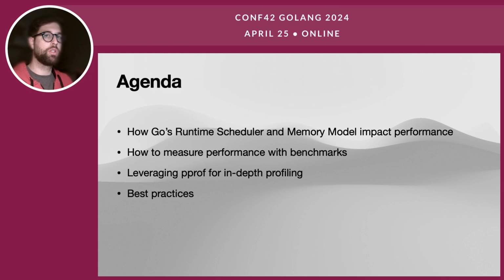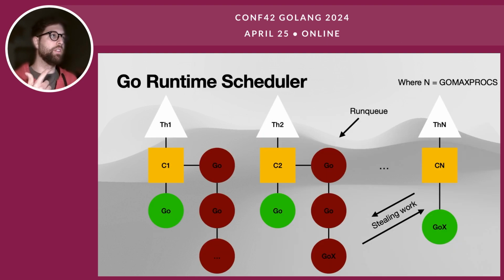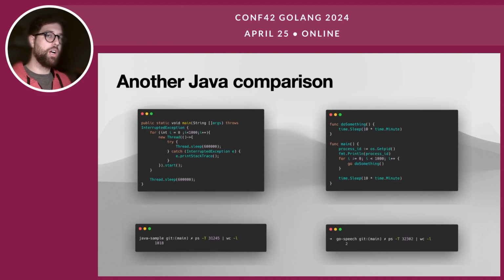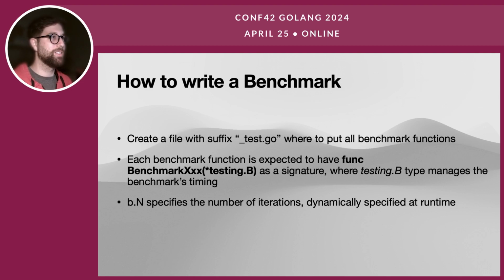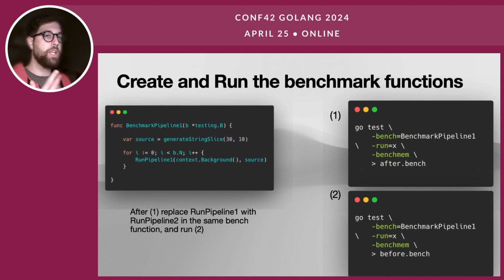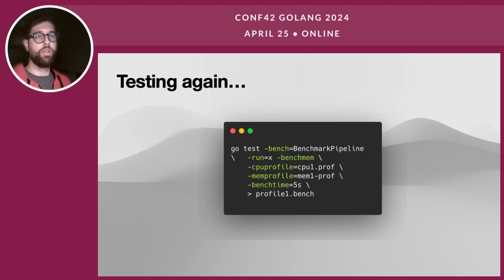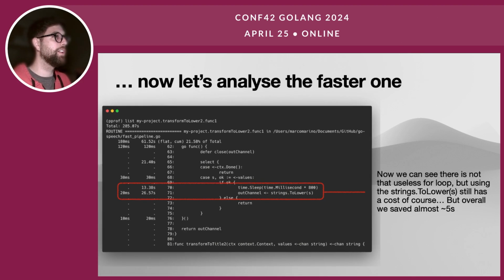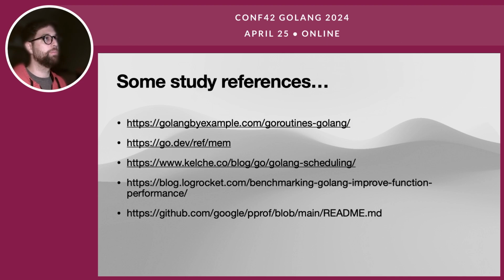Go Performance Unleashed | Marco Marino | Conf42 Golang 2024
Chapters
0:00 intro
0:20 preamble
0:31 about myself
1:04 agenda
1:44 first things first...
2:11 why a new runtime scheduler is needed?
3:10 a java example
3:30 the challenge
5:14 go runtime scheduler
7:07 csp (communicating seq. processes)
8:14 another java comparison
9:10 os threads have a fixed-size stack for saving the state
9:49 go memory model
11:08 bemchmarking preconditions
11:50 how to write a benchmark
12:56 becnhmarking two functions
13:49 create and run the benchmark functions
15:07 how to read a benchmark
15:25 create and run the benchmark functions
15:59 how to read a benchmark
16:43 using benchstat to compare the results
17:56 profiling
18:35 testing again...
22:19 ... now let's analyse the faster one
23:53 be aware of compiler optimisations
24:33 best practices
25:53 some study references...